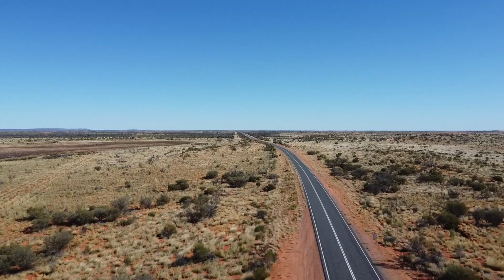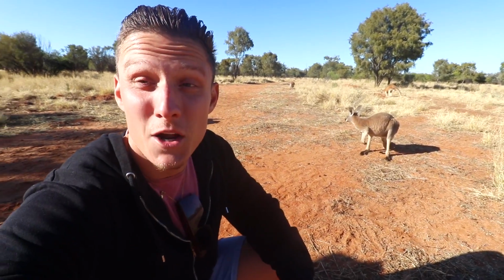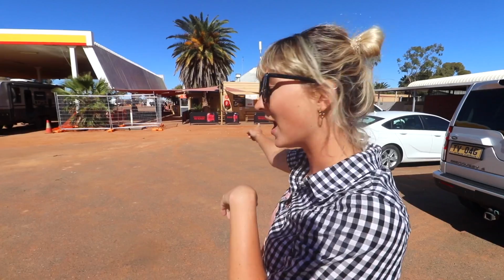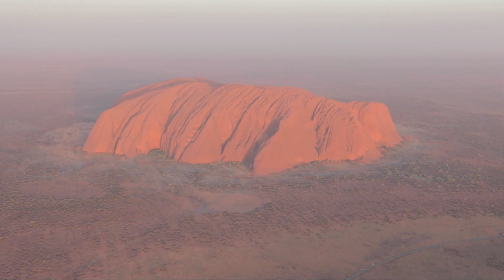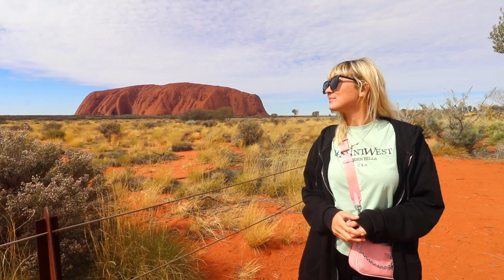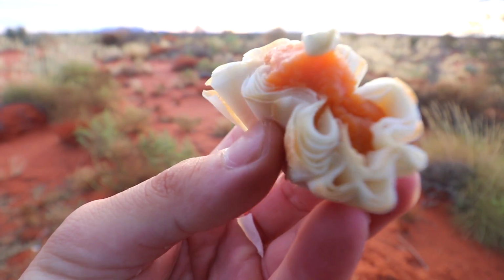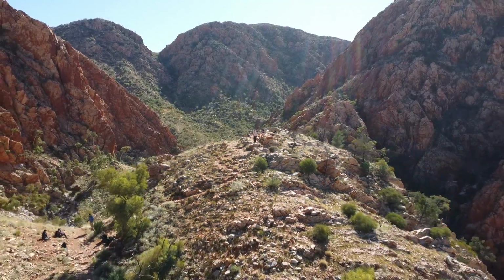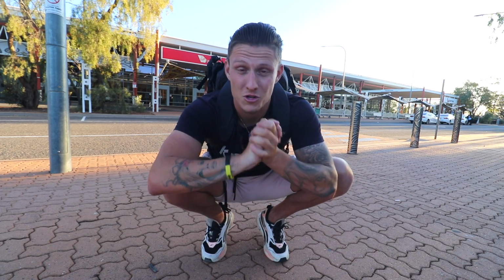48 Hours in ULURU, Australia! Best Things To See & Do (Northern Territory)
WELCOME TO DAY 3 here in AUSTRALIA! We are currently on a 7 day road trip with the Northern Territory Tourism board and we have already had the most amazing experience! In Today's video, we head to one of the most famous places in the NT, ULURU! Pictures really do not do this site any justice, it is spectacular and we had the craziest time exploring via a SEGWAY!! :D

SOME FOOTAGE CREDIT: NT TOURISM + Nic Morley + Aaron Avila
SUPPORT US! ➡️ Our Exclusive Community!

➡️ FOR MONEY OFF AIR BnB:
(at no extra cost to you!)